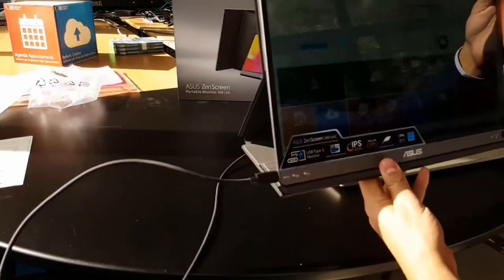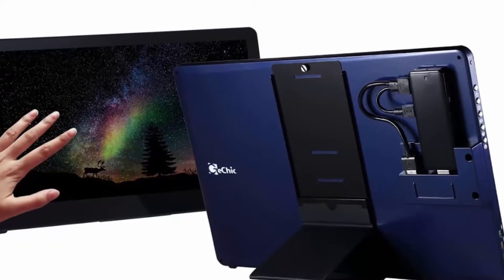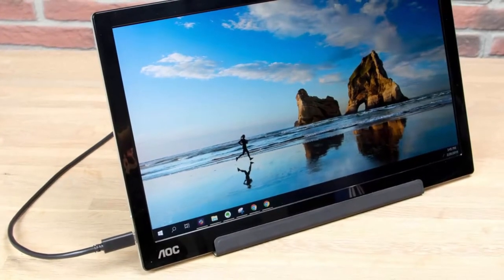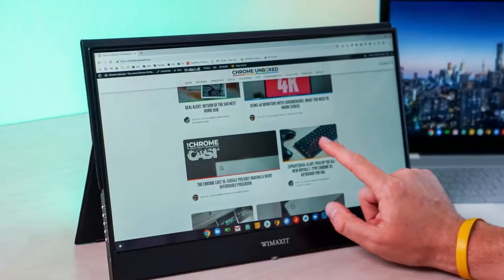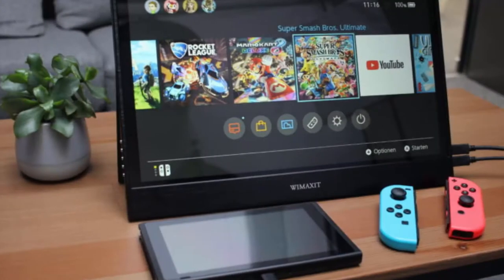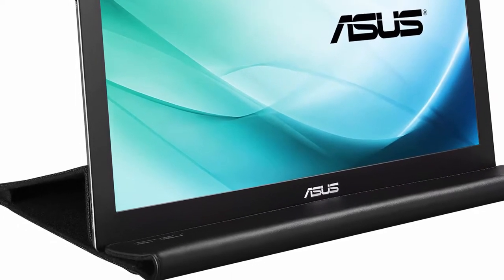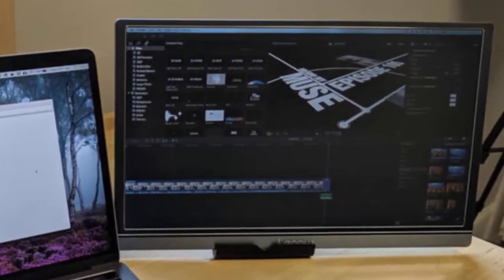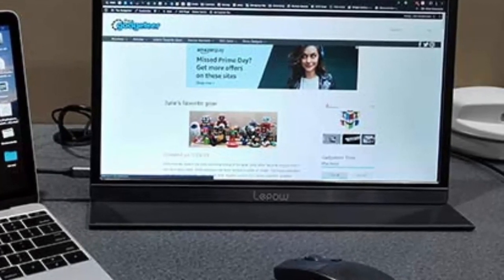Best Portable Monitors for Laptop in 2019: 5 Best Ones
Feel free to check the pricing and technical details of these portable monitors for laptop:

There is no particular order or rating. Each laptop portable monitor, listed here, has it's pros and cons. Final decision is up to you.